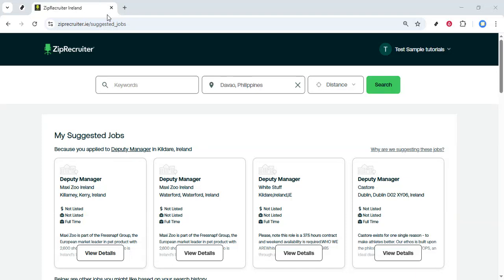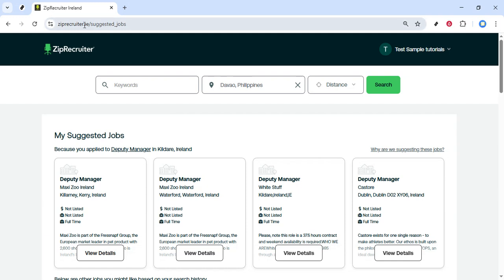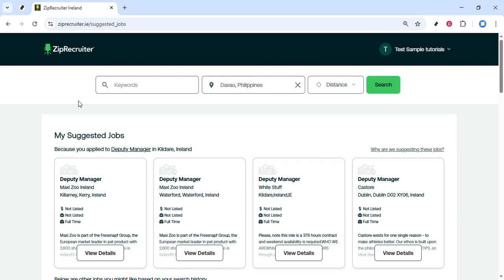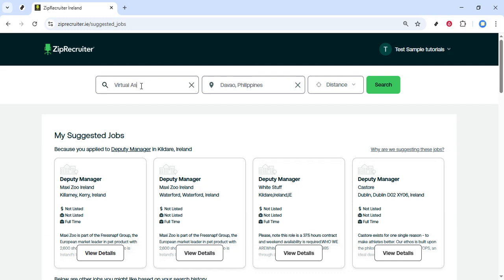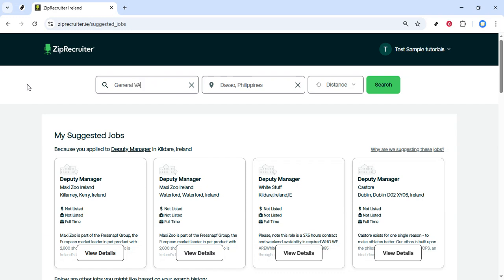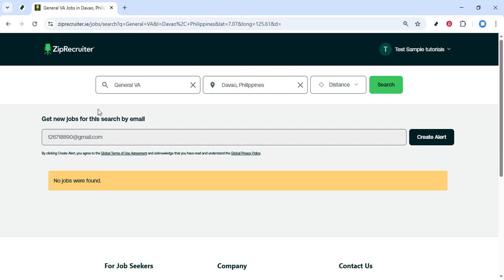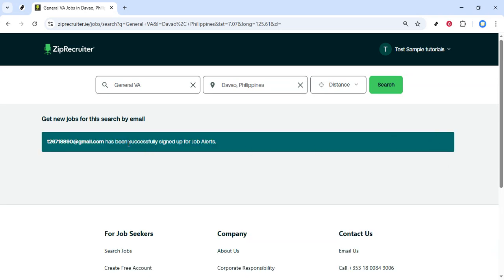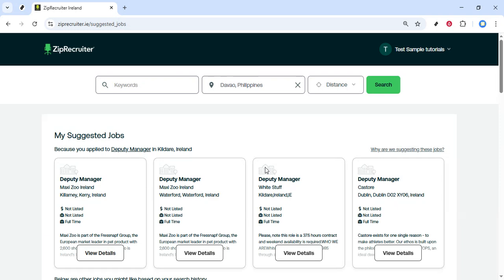How to Setup Alerts on ZipRecruiter 2026 (ZipRecruiter Tutorial)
In today's tutorial, we will guide you through the process of setting up alerts on ZipRecruiter, ensuring you never miss out on job opportunities that match your preferences. This video is designed to help job seekers harness the full potential of ZipRecruiter by utilizing its alert system effectively.

By the end of this video, you will understand how to customize alerts based on your job search criteria, helping you stay ahead in the competitive job market. Watch till the end to optimize your job search experience!